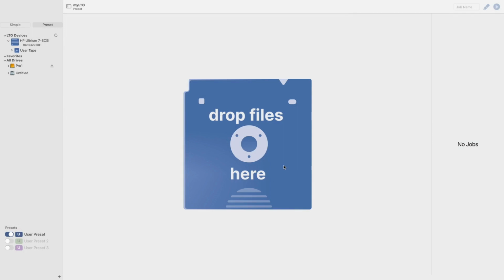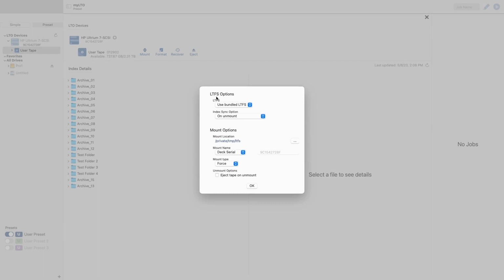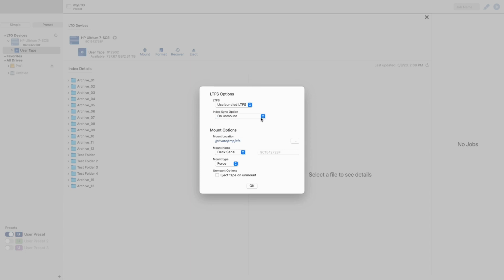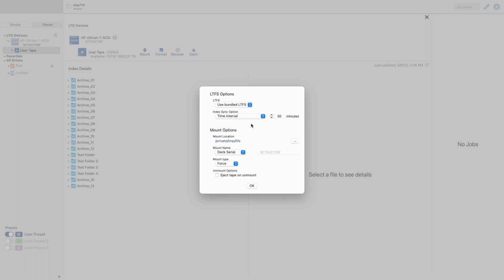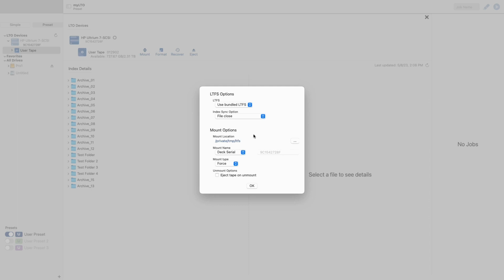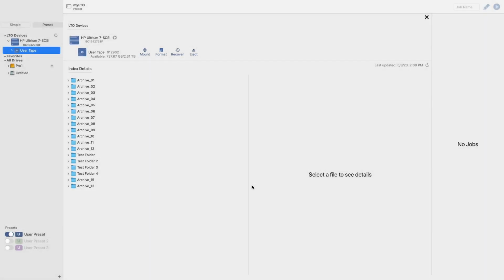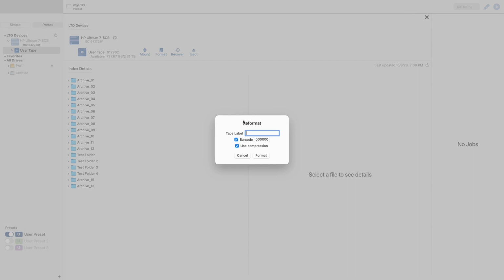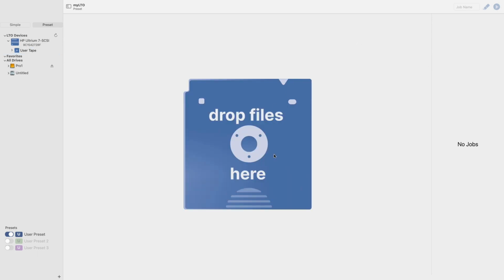Tape and Deck Options - myLTO Tutorials (macOS 2023)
Welcome to our video! Today, we're excited to share all the Deck and Tape Options that myLTO® has to offer. With this tutorial, you'll be able to learn more about myLTO and can get started in no time.

We're always here to help you get the most out of your myLTO experience.